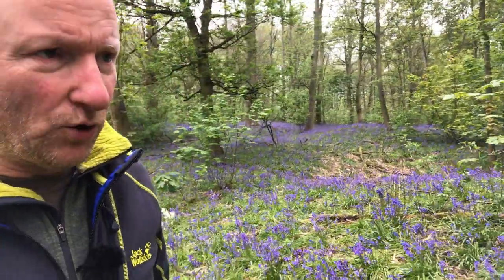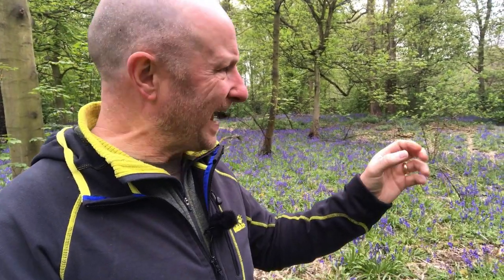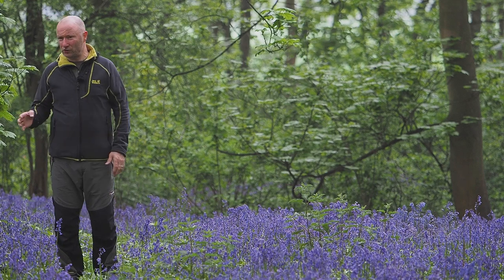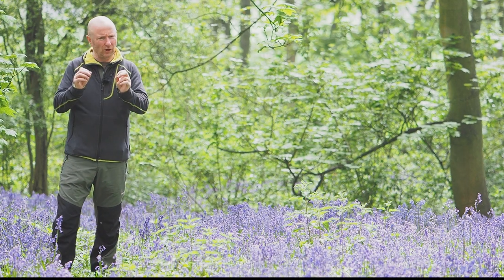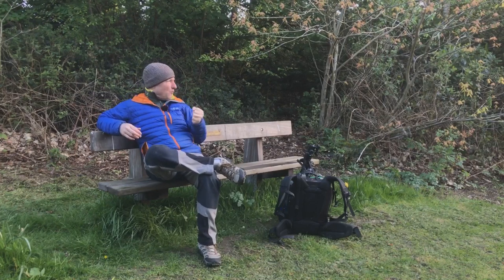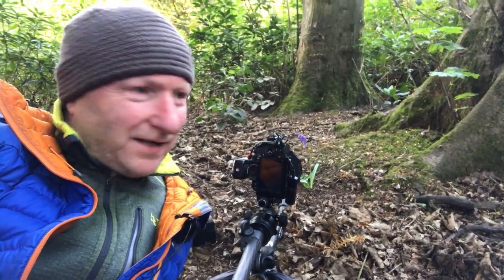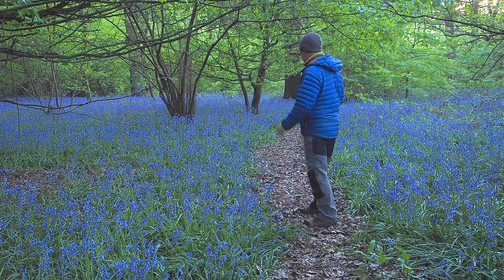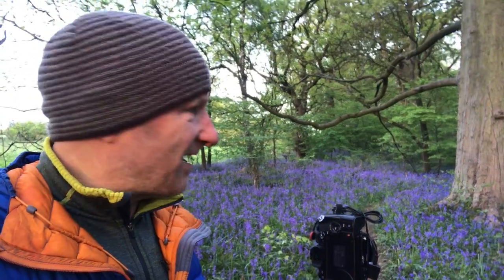Landscape Photography Amongst the Bluebells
A tale of two trips. The vlog says it all. Cheers.

Camera gear :
Gitzo Tripod

Filters :
LEE -
Landscape polariser
6 and 10 Stop

Vlog gear:
iPhone,

Main Camping gear :
Therm-a-Res pillow